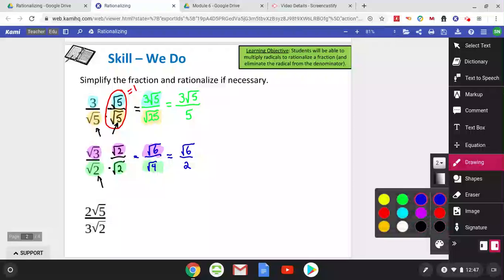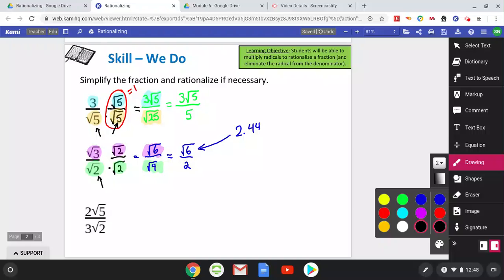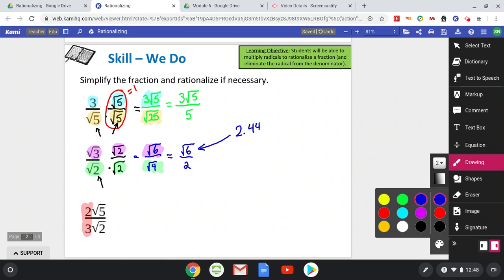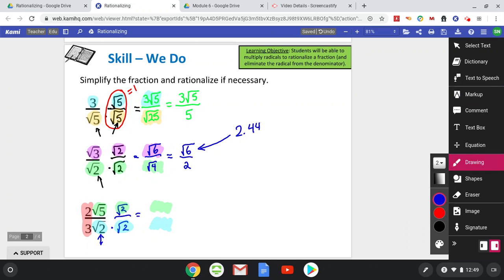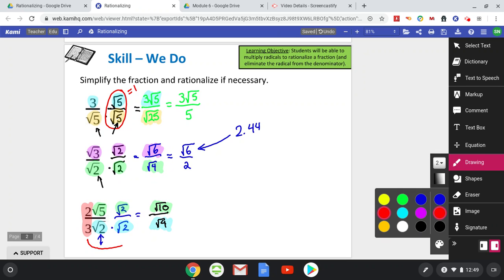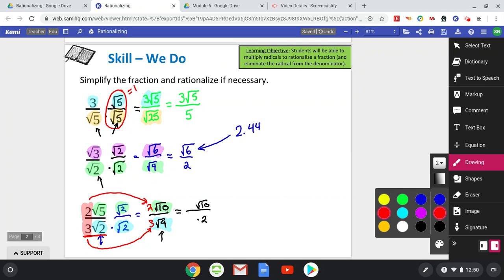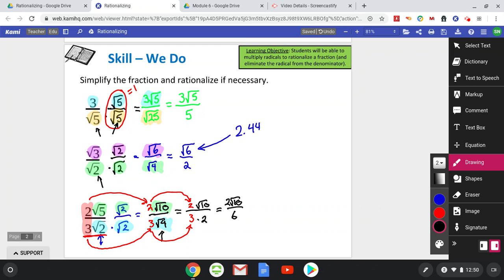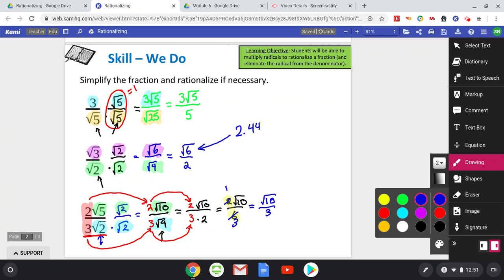Rationalizing Part 2